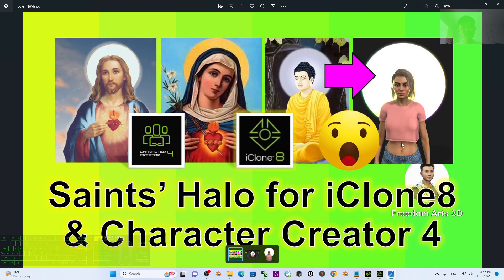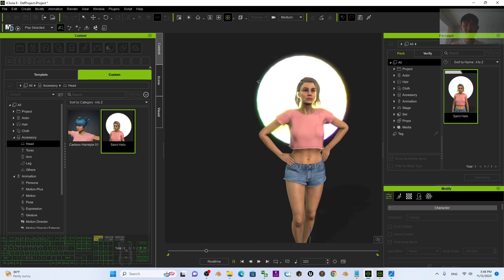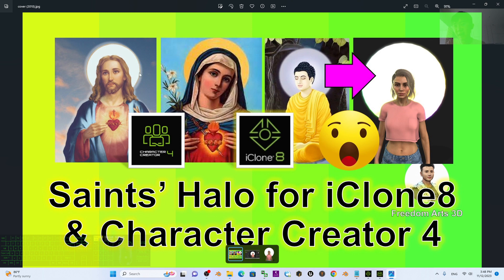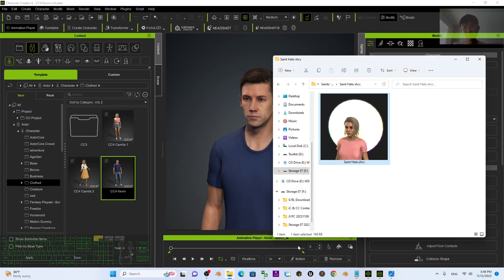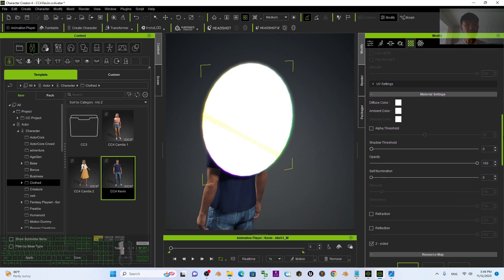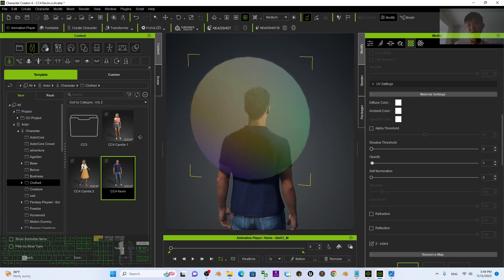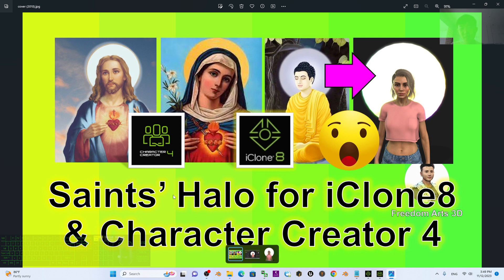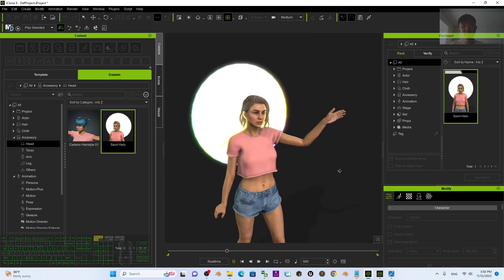Saint Halo for Character Creator & iClone - iAcc Accessory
Description:
Hey guys, I just created a Saints' Halo for your Character Creator 4 & iClone 8! You can use it for your 3D Project related to religious and stories etc! ENJOY! and having fun! Happy 3D Modeling, 3D Animation + 3D Game Dev! ENJOY!

Halo,
Saint,
Character Creator,
iClone,
CGI,
3D Modeling,
3D Animation,
Reallusion,
Game Dev,
Tutorial,
Freedom Arts,